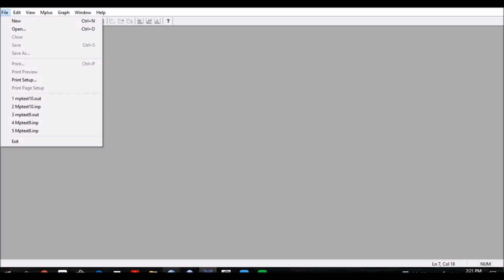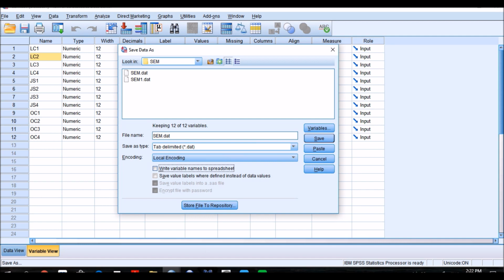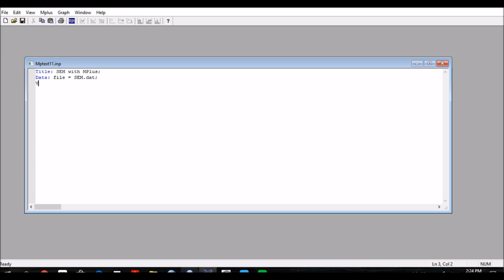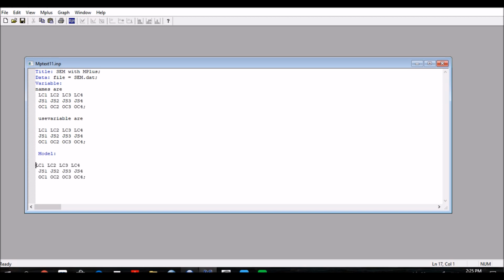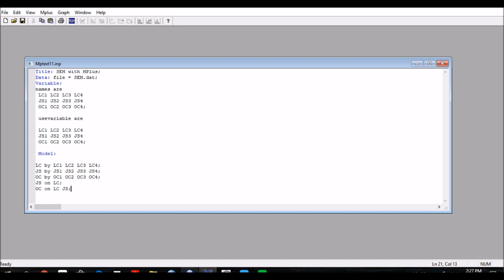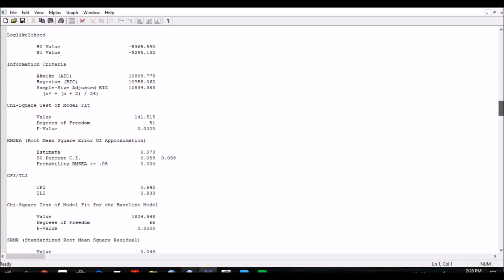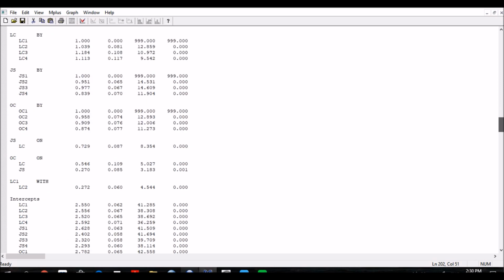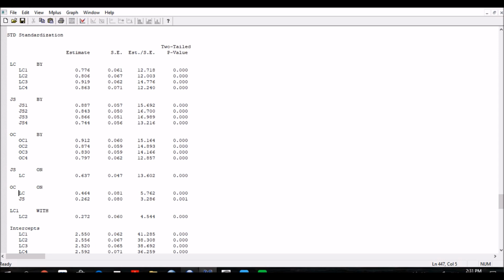SEM with Mplus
Learn how to conduct SEM with Mplus? It also covers how to prepare dataset in a format which can be used for analysis in Mplus.